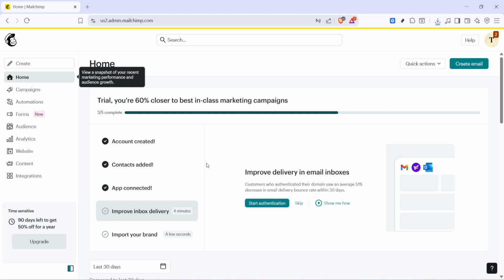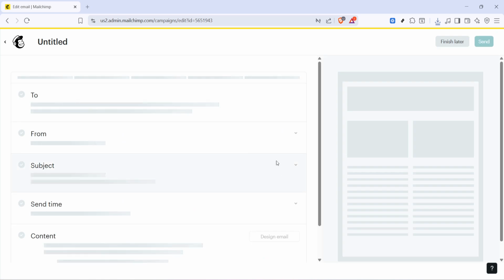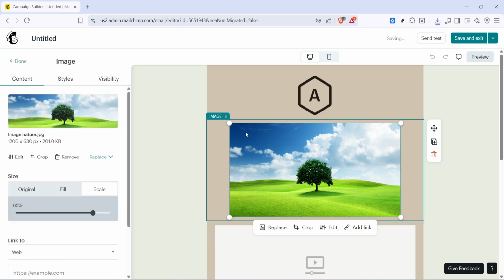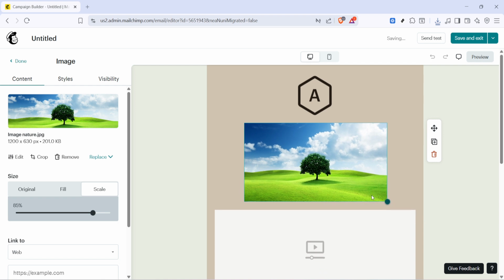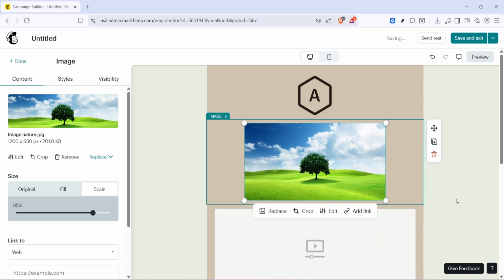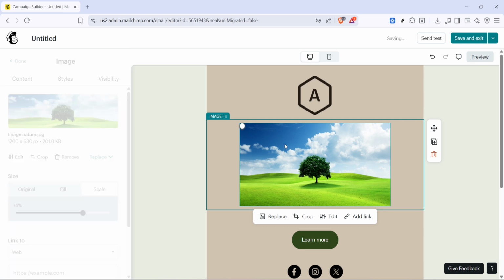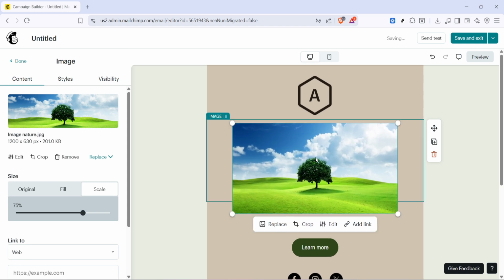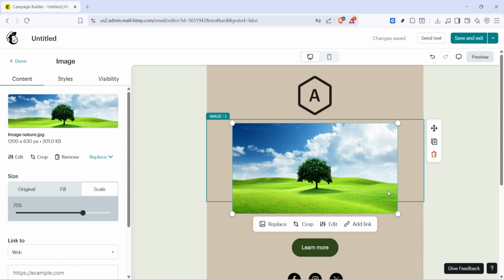How to resize image in Mailchimp (Step By Step 2026)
How to resize image in Mailchimp